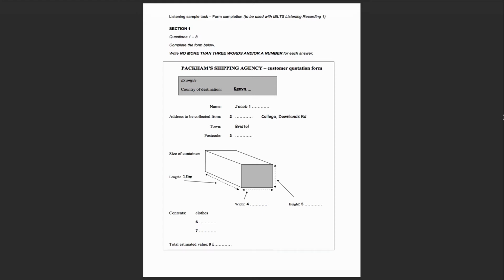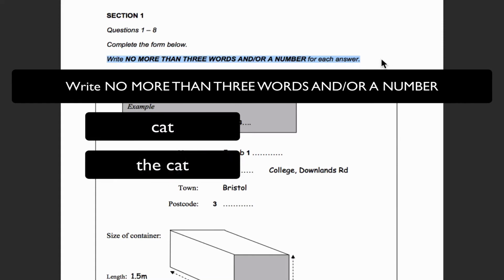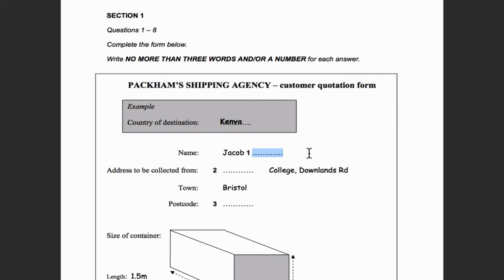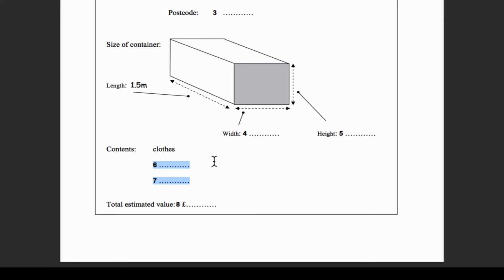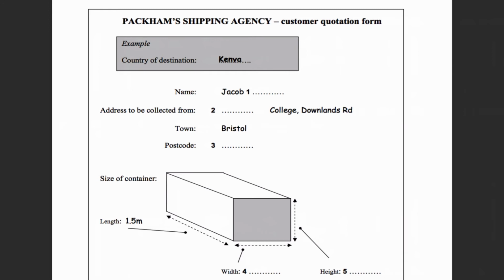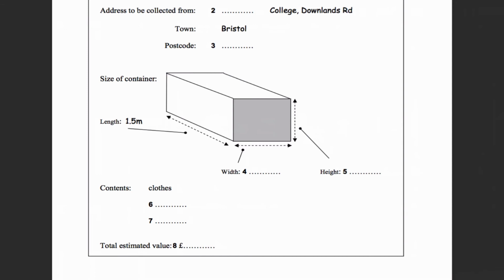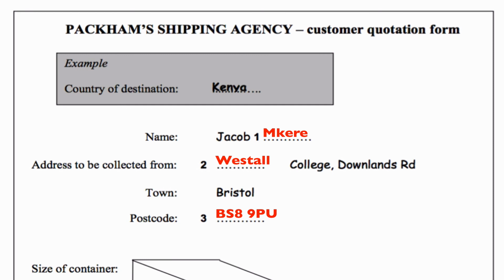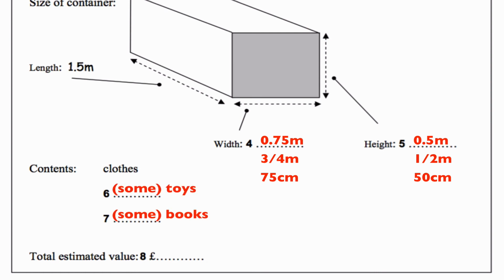IELTS Listening - 1 - (Form Completion)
IELTS Listening - Question Type 1 - Form Completion

This question type appears very often in IELTS Listening, Part One.

Think of when you go to the bank, post office or Student Information Services at your university . Form completion is when you fill out personal information, such as your name, address, date of birth etc.

Our conversation for this activity takes place over the phone, between a call-centre worker and a customer who wants to ship a container back home...

This IELTS Listening exercise tests your concentration, focus and information gathering skills.

Let's try it together...!

You can find many more tests and resources on the official IELTS homepage: